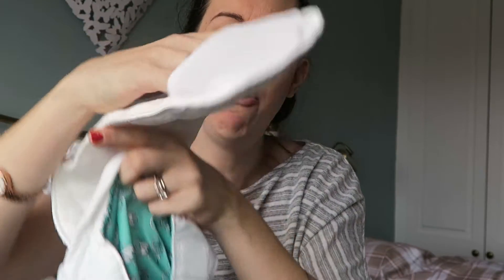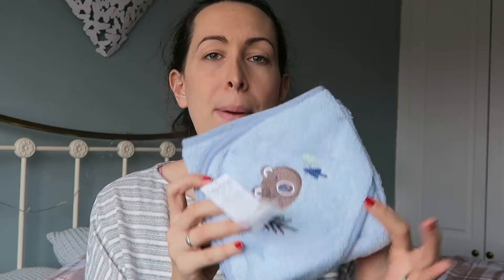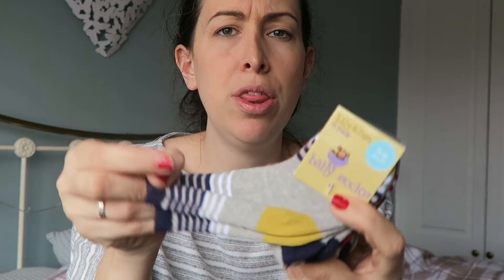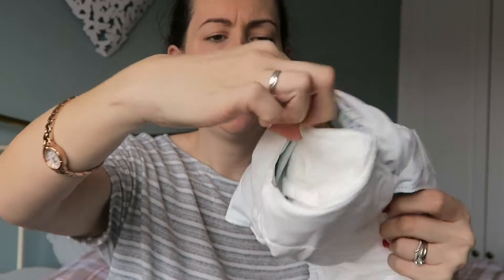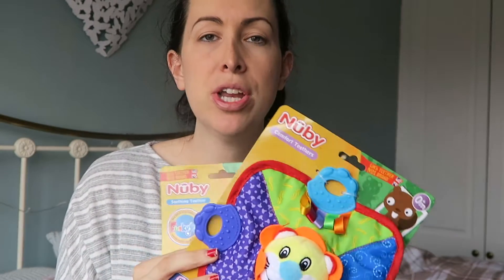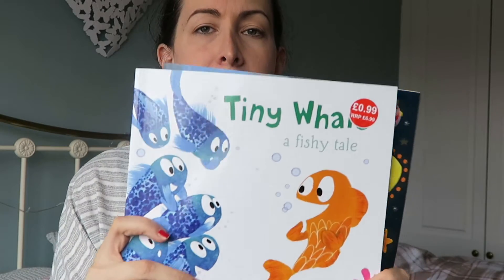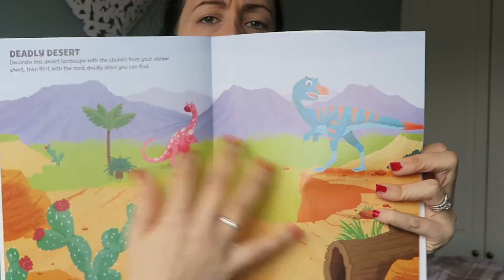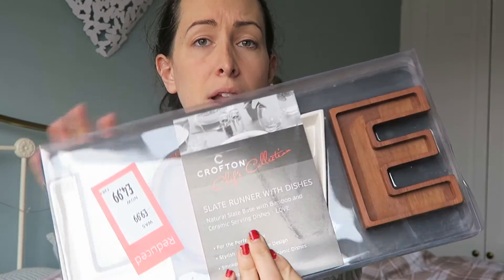Aldi Baby and Toddler Event Haul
We had a few vouchers to spend so popped along to the Aldi baby and toddler event to see what bargains were to be had. We did really well and will definitely be going to the next one!